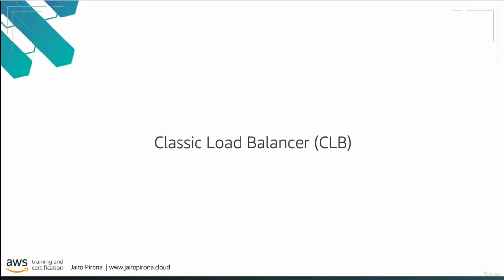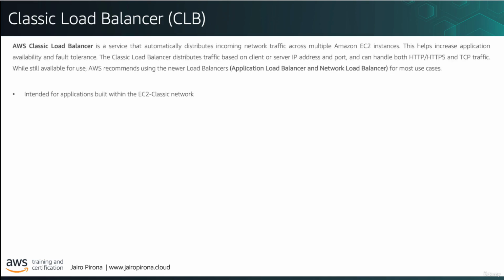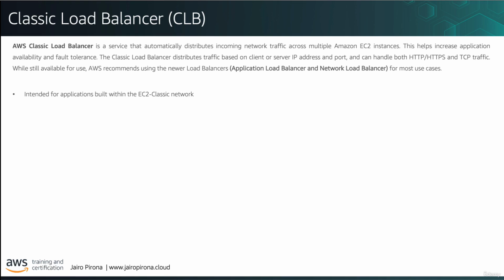97 Classic Load Balancer CLB